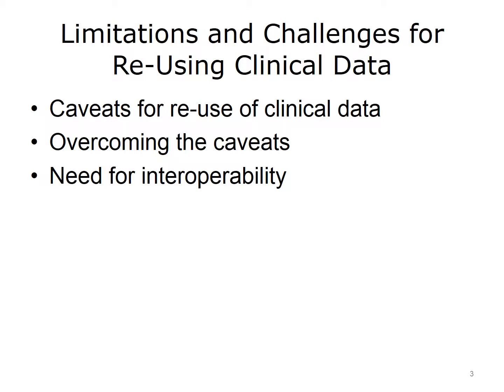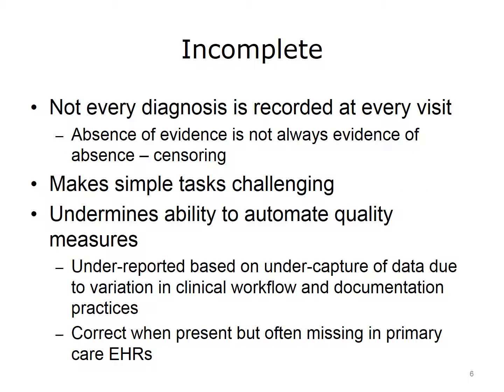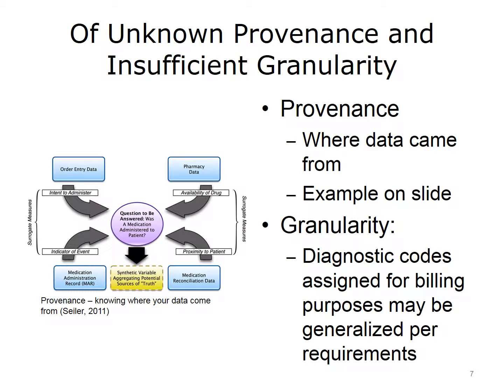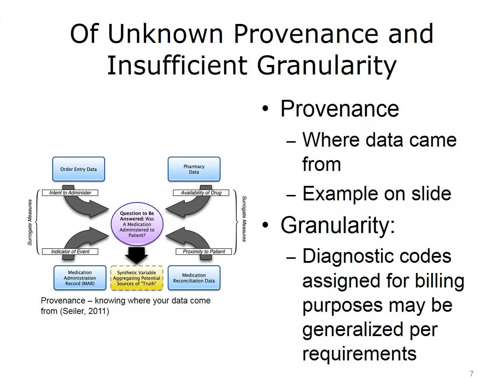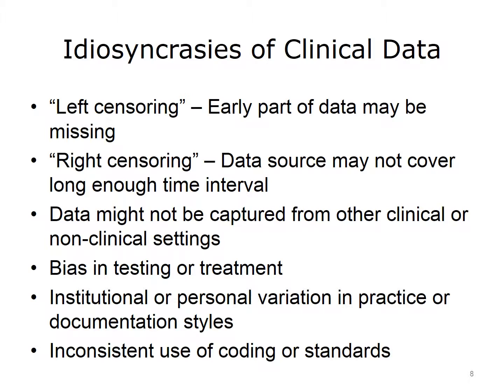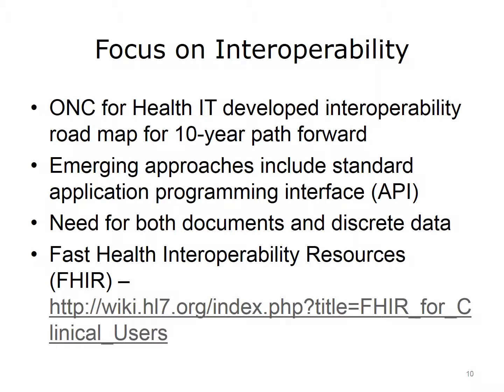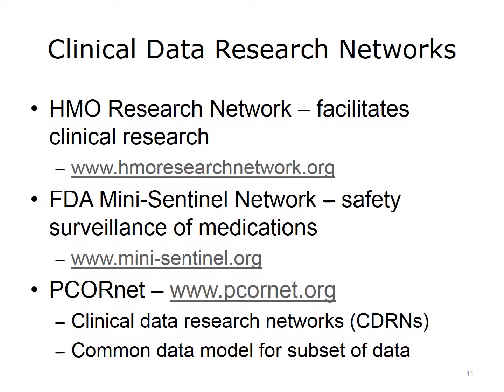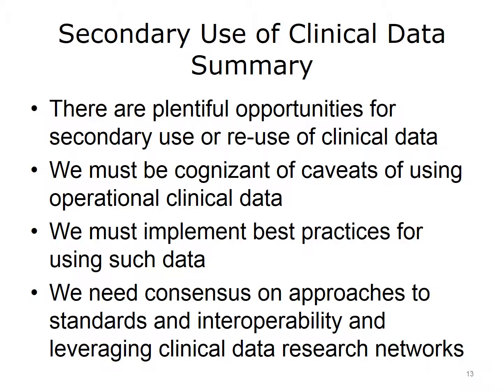Limitations and Challenges for Reusing Clinical Data